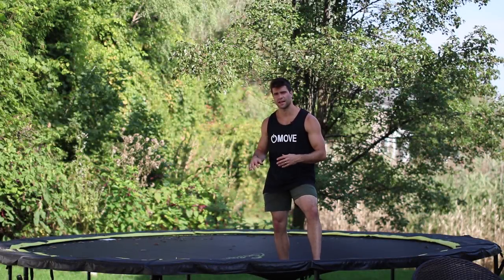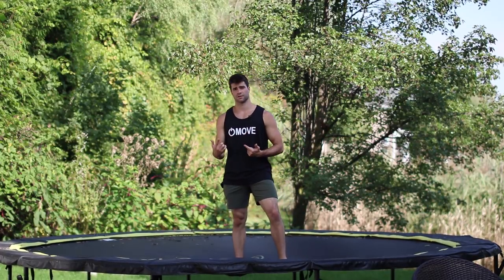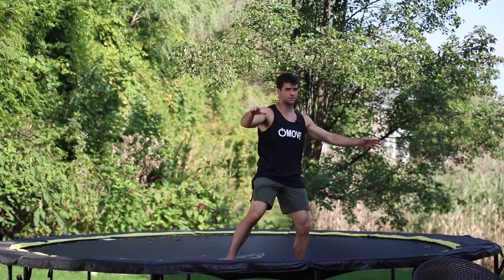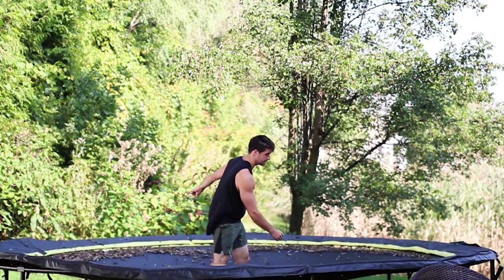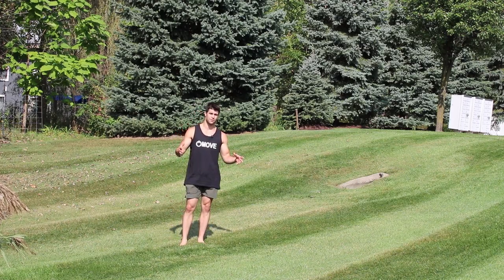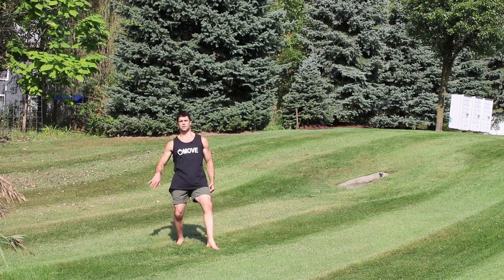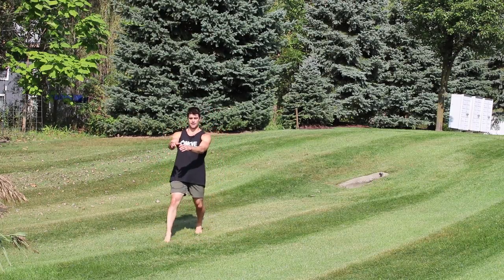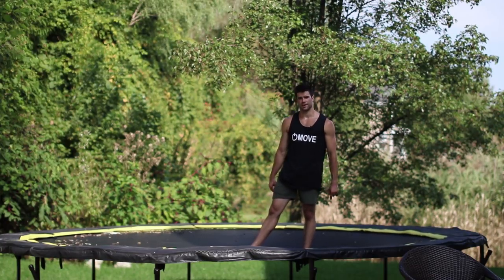How to Learn THE CORK On a Trampoline & Then The Ground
NEW From trampoline to the ground tutorial! This video teaches you how to do the tricking move "The Cork" on a trampoline in a way that makes it easy to do it on the ground.

If you learn the cork on the trampoline this way it will be way easier to take it to the ground. Utilizing the J-Step with two legs on the trampoline can help you train your mind to get the flip right for the ground.

[My Trampoline]

[My Earphones]

[Super Patrons]

Dave B.
Clark R.
Jamie M.
Killabees
Simon T.